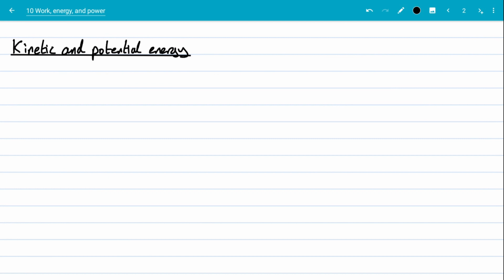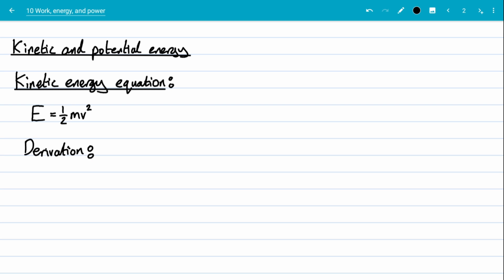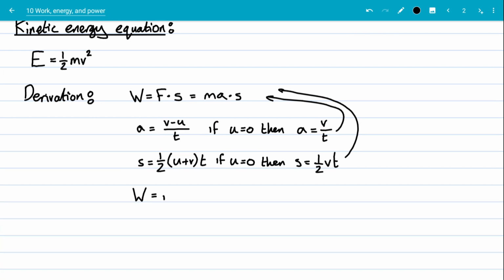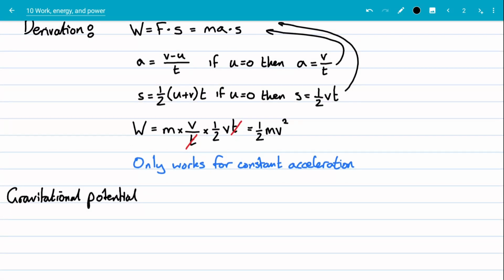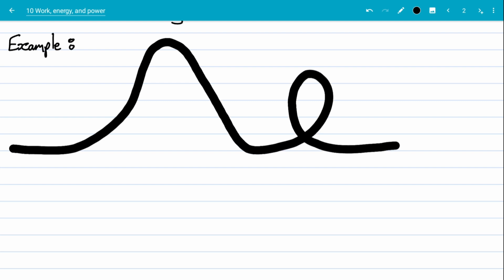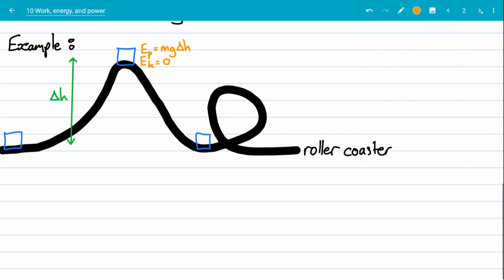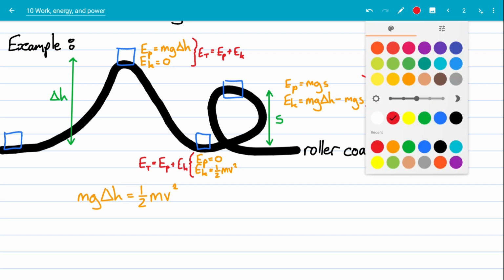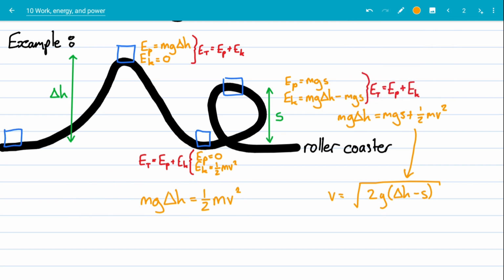57 Kinetic and potential energy | Whiteboard Physics: A-Level Lessons